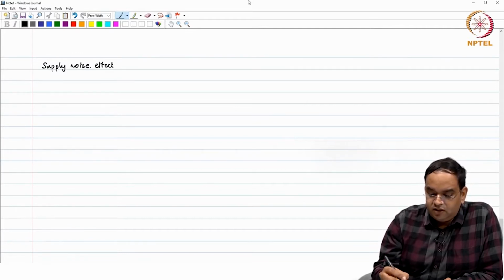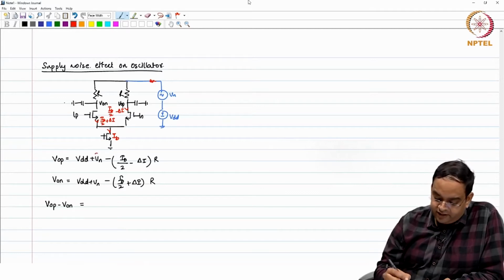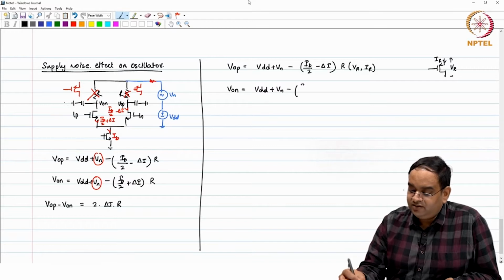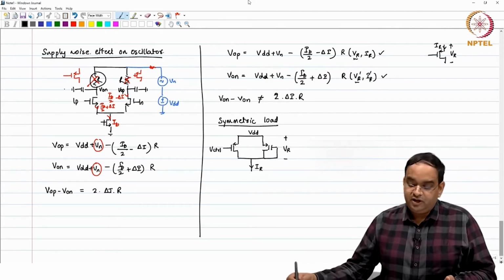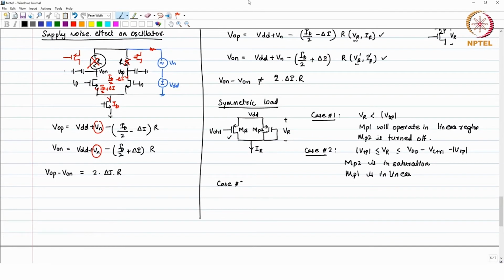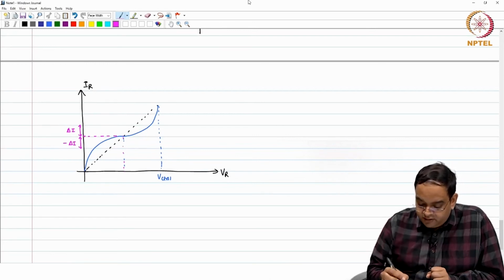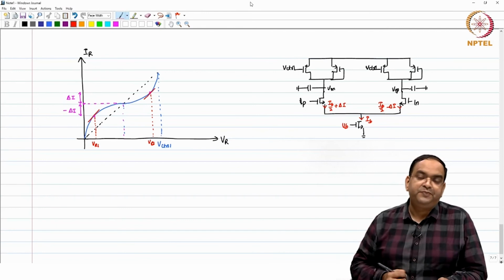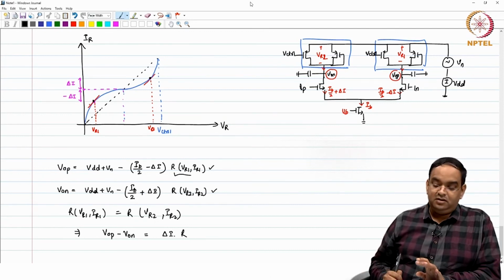Lecture 38: Low-Swing Ring Oscillator: Part II